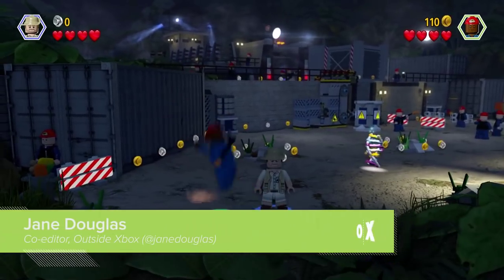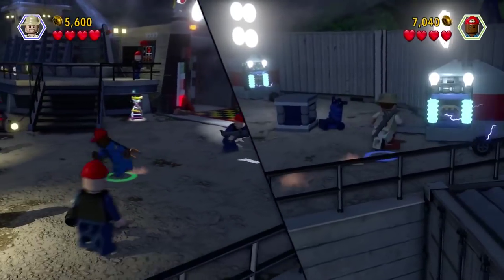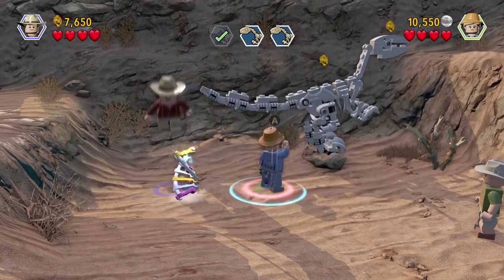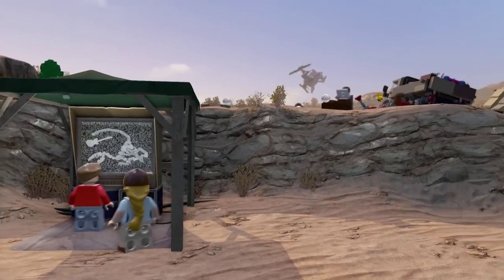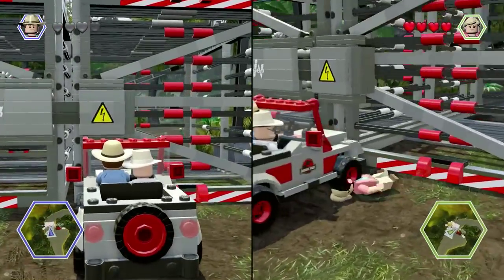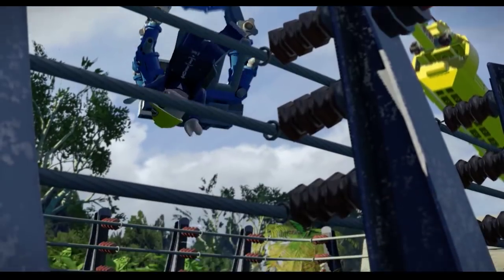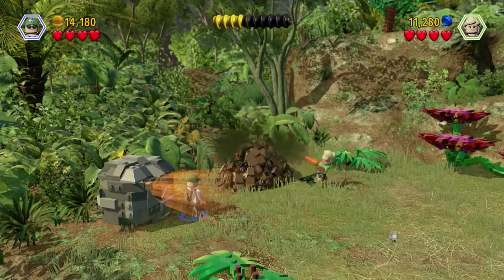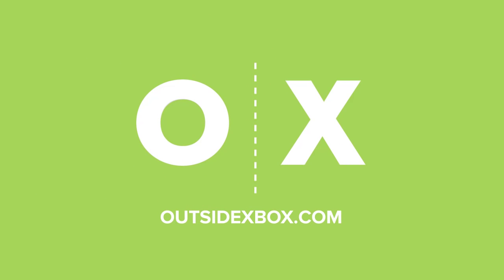Let's Play Lego Jurassic Park - SHOOT HER! SHOOT HER! in Lego Jurassic World Gameplay on Xbox One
Let's Play Lego Jurassic Park: Lego Jurassic World Xbox One co-op gameplay in which we bash through the first iconic scenes of the original Jurassic Park movie featuring raptors, Chris Pratt origin theories, Lego Muldoon, "SHOOT HER".

The Lego Jurassic World game includes scenes and characters from all four Jurassic Something films; when you first arrive on Isla Nublar by helicopter, you can choose the Jurassic Park jungle explorer jeeps to travel to classic Jurassic Park or the new-fangled Jurassic World monorail to travel to the super duper Jurassic World resort.

In the Lego Jurassic World Xbox One gameplay above, we co-op smash and build our way through the early iconic scenes from the original Jurassic Park. Look out for Ian Malcolm, Dr Ellie Sattler, Dr Grant, Hammond, Muldoon and a sickly triceratops.